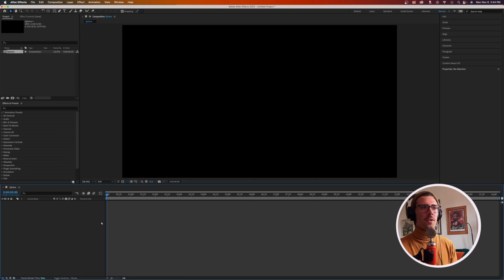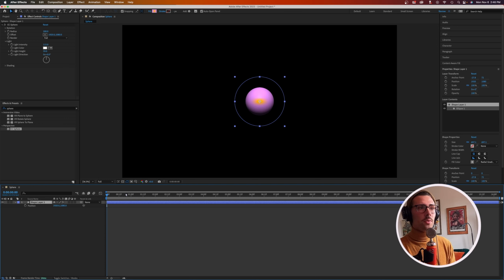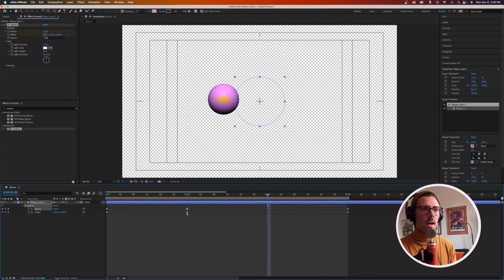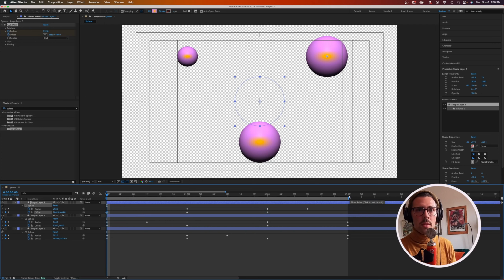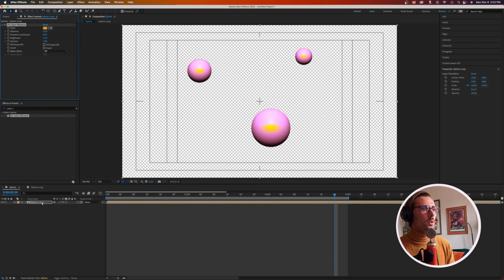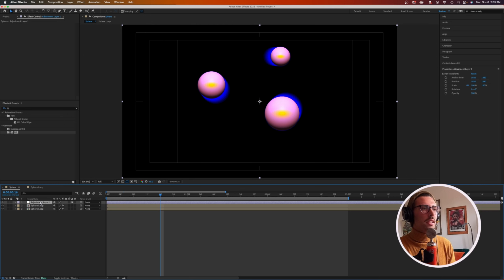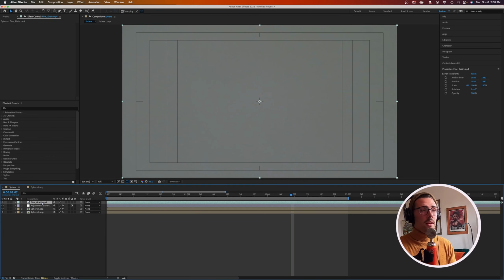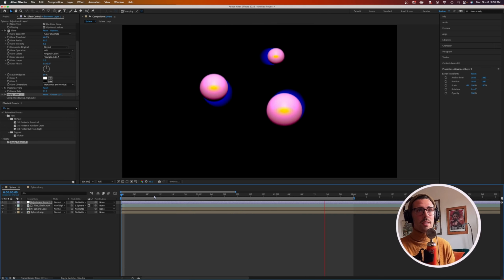Animate Vintage 3D Spheres in After Effects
In this tutorial, we'll walk through how to create a vintage 3D sphere animation in After Effects!

Browse our video editing assets to make better videos faster: videoschangereality.com